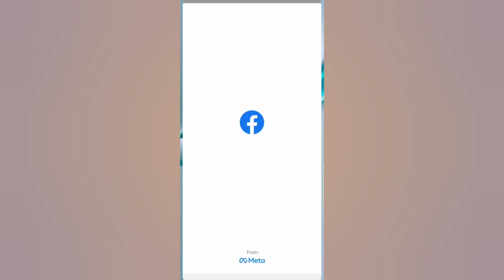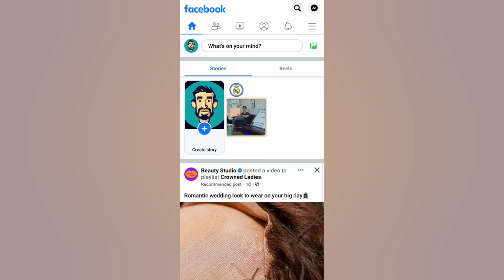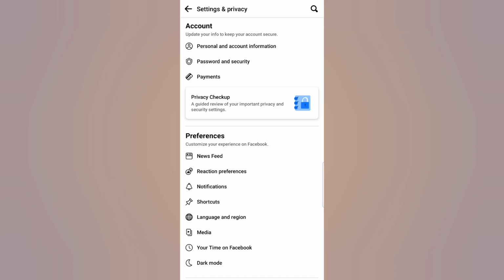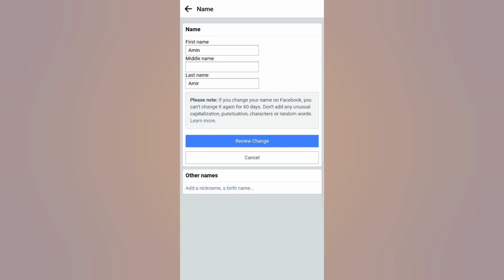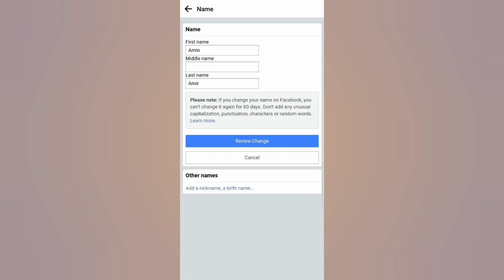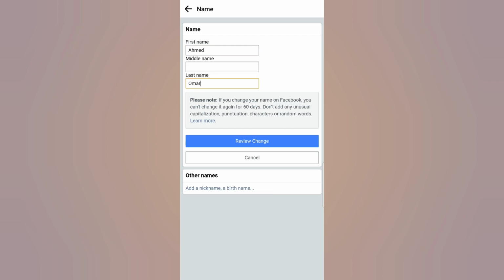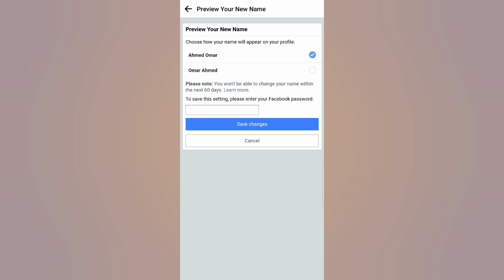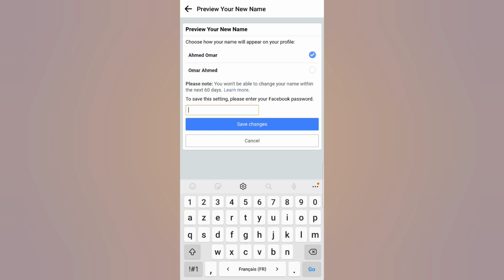How To Change Your Name On Facebook | Step By Step 2022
Learn How To Change Your Name On Facebook. It is really easy to do and learn to do it in just a few minutes by following this super helpful tutorial.